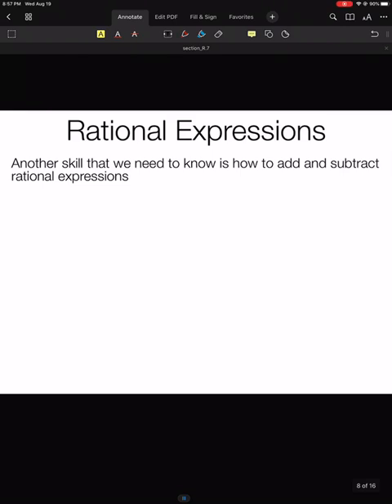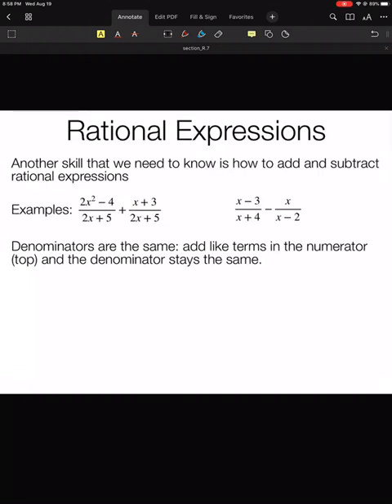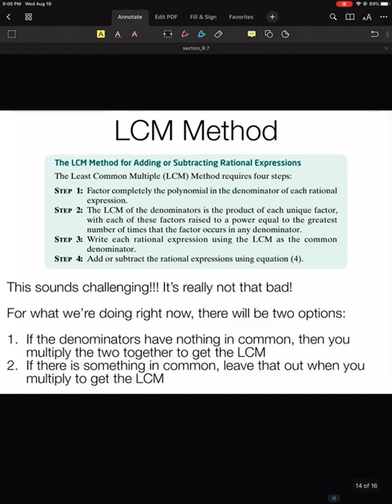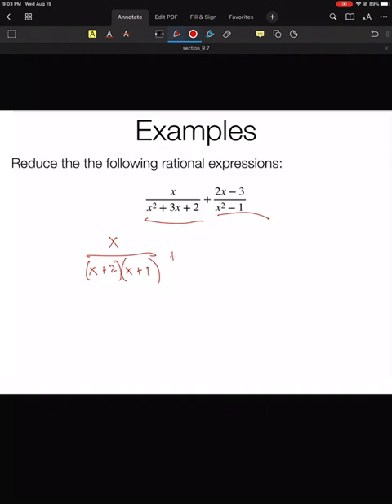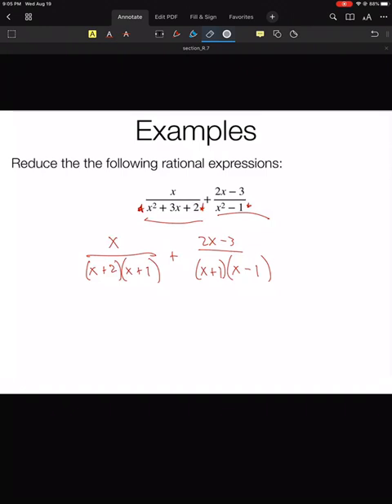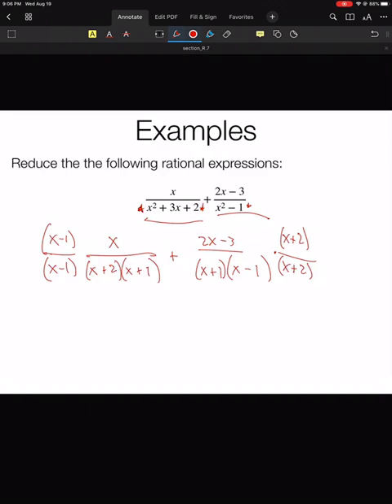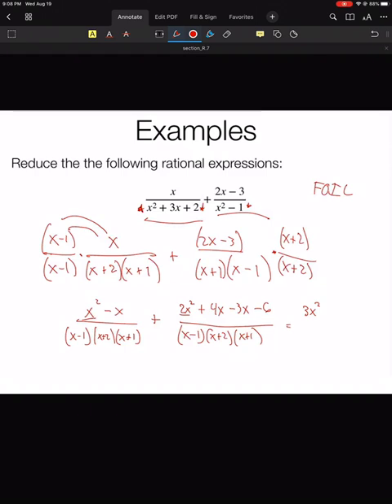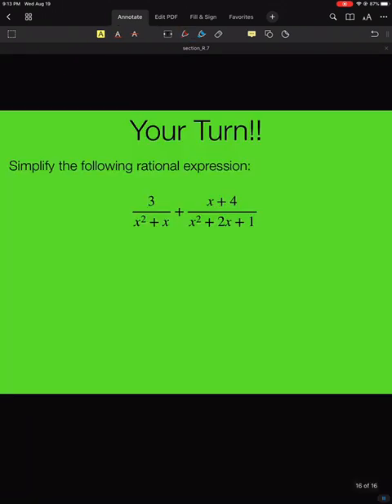section_R_7_final